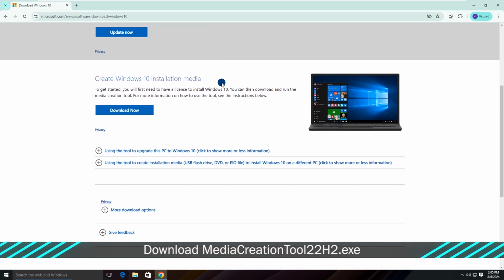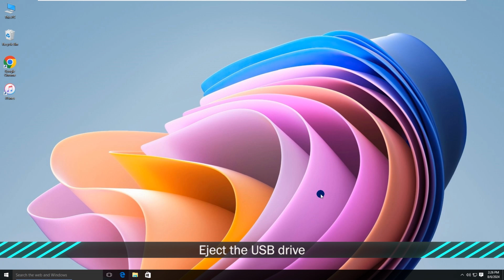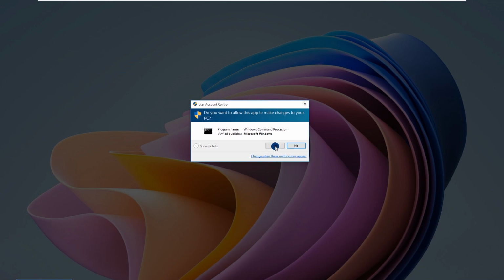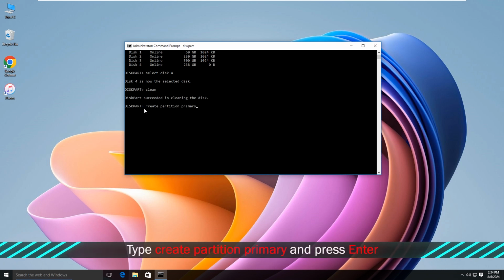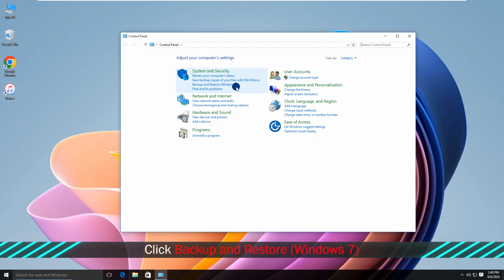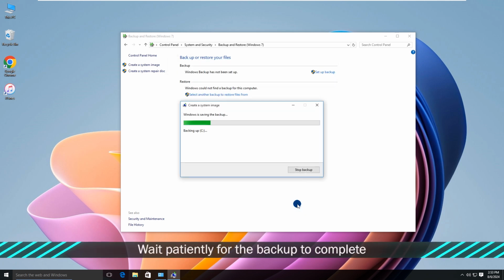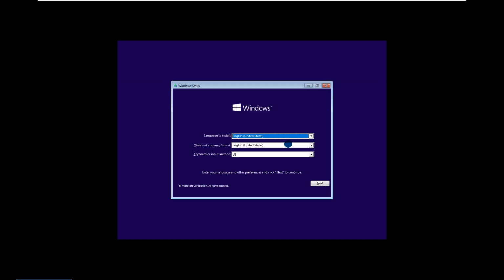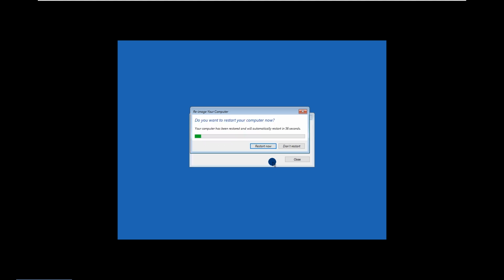Copy System to a New Drive Without Using Third Party Software Step by Step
Migrate System to a New Drive Without Using Third-Party Software
Third party products are often thought of when cloning systems. However, I'll show you how to accomplish it using the built-in Windows system backup and restore feature in this video. Let's explore.

✨Related Resources:
Hot Keys for Boot Menu and BIOS Settings:

📫Timestamp:
00:00 Introduction
00:10 Creating a Bootable USB
01:35 Format the Backup Disk
03:18 Back Up the System to the Backup Disk
04:28 Restore System to a New Hard Disk